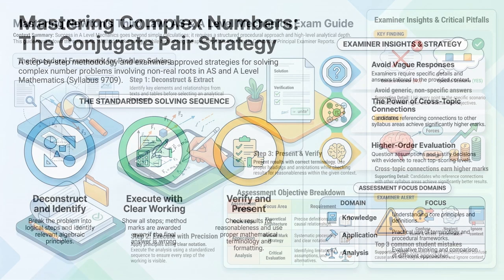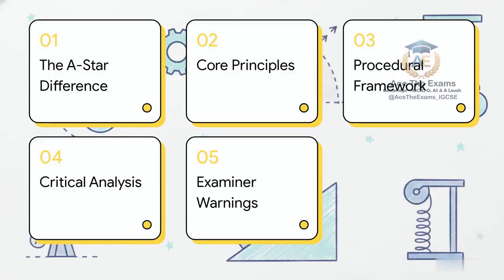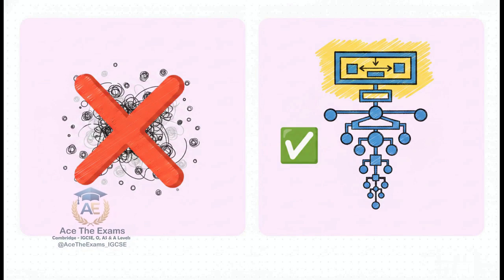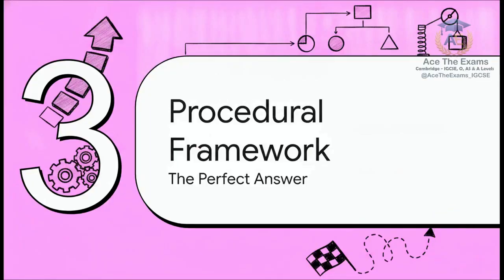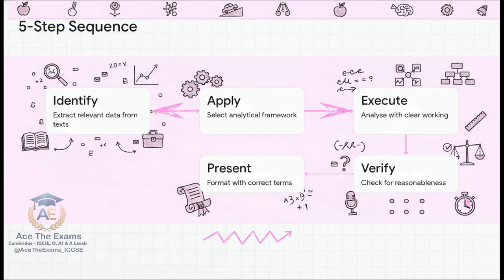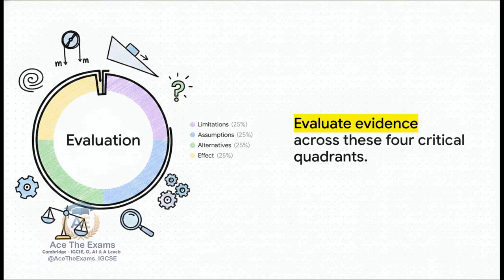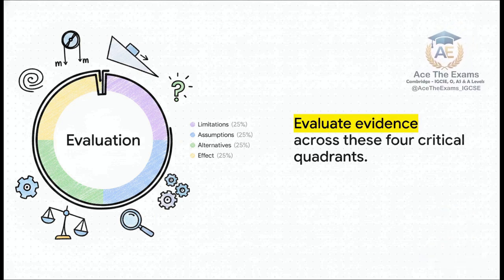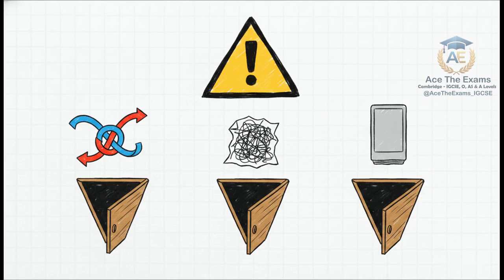Mechanics Newton's Third Law Explained Clearly | Math 9709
Learn mechanics newton's third law with a clear, syllabus-focused explanation for as and A Level math 9709.

Topic: mechanics newton's third law